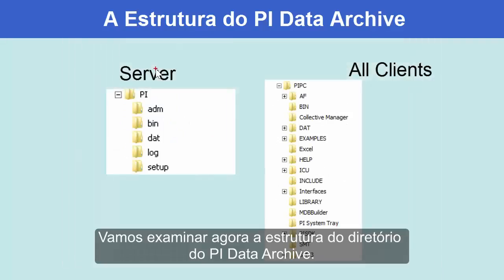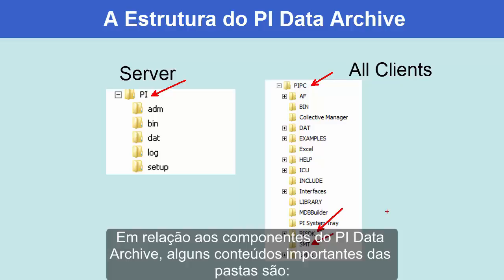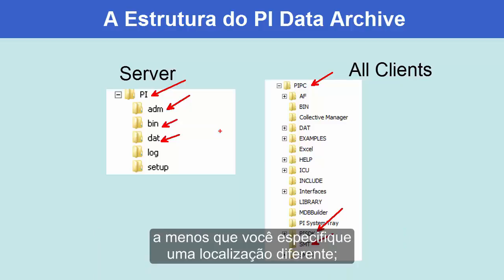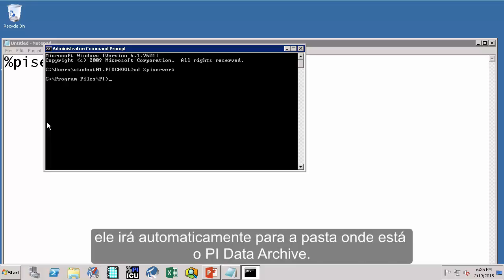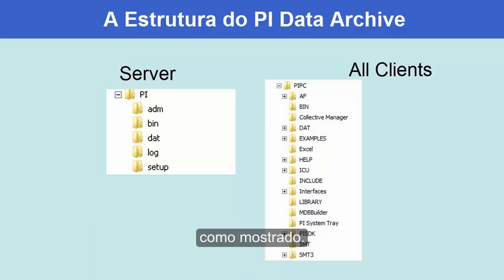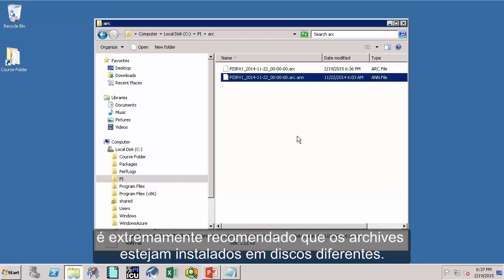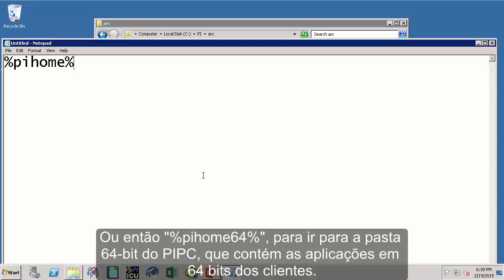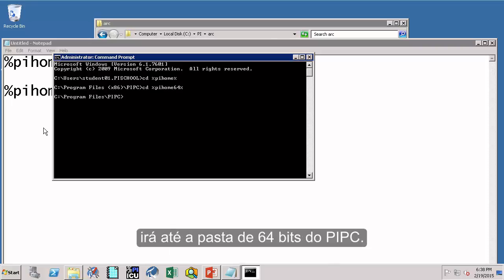OSIsoft: Introdução a Estrutura de Diretórios do PI Data Archive